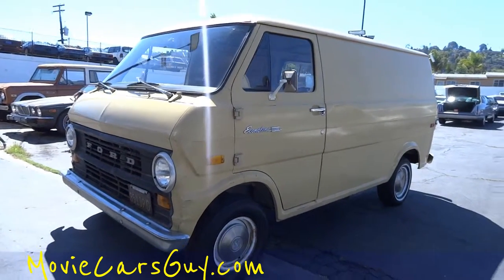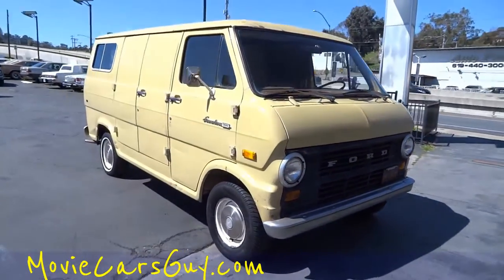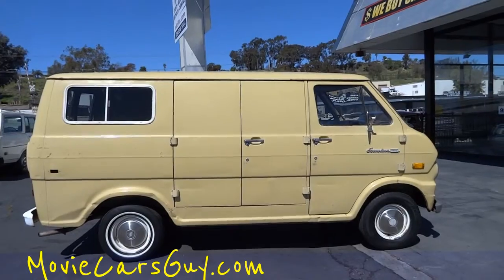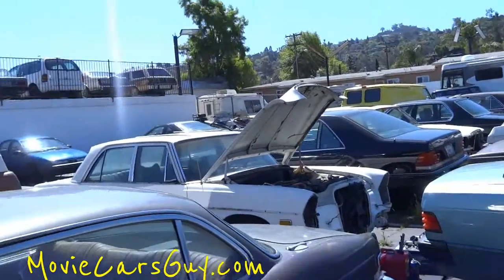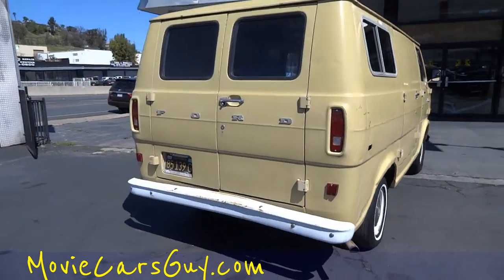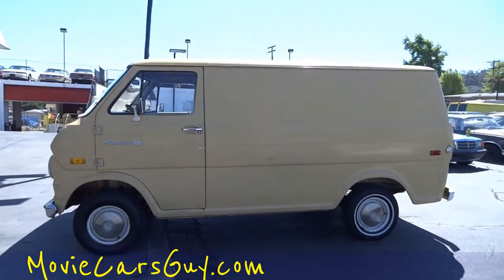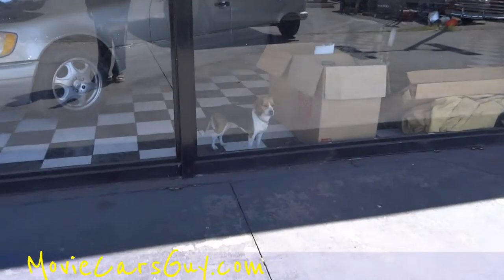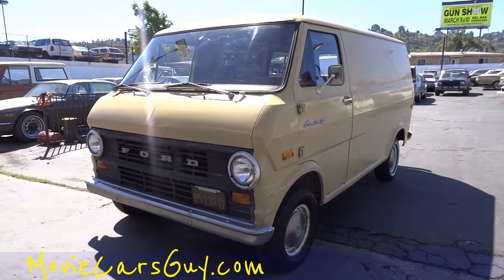Movie Car Delivery Work Truck Ice Cream Creeper Van TV Show Movies Cars Autos Video Review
Movie Car Delivery Work Truck Ice Cream Creeper Van TV Show Movies Cars Autos Video Review This is a very unique and cool van that needs to be in a movie or tv show. Whether it is turned into a work truck or ice cream truck or maybe it's the van of stalker. It kind of has the look of a creeper van. I have lots of cool and unique cars and trucks and I believe some of them should be in a movie.

Cheers

1 Owner Car Guy   (Nathan)

"Movie Car" "Movie Cars" "Delivery Truck" "Work Truck" "Ice Cream" Creeper Stalker Van TV Shows Television Movie Movies Cars Autos "Video Review" "Nathan Wratislaw" "1 Owner Car Guy" Film Films "Movie Set" "Ice Cream Truck" Automobile Auto "Top 10" Set "Most Famous Movie Cars" Google Search Youtube Video Videos Reviews  "TV Show" Entertainment "Short Film" Record Studio